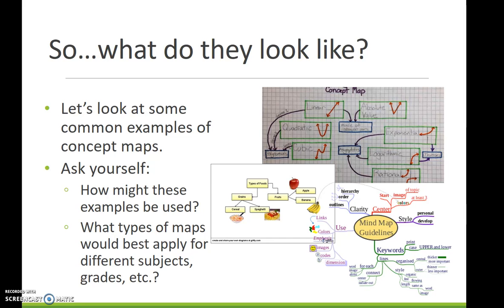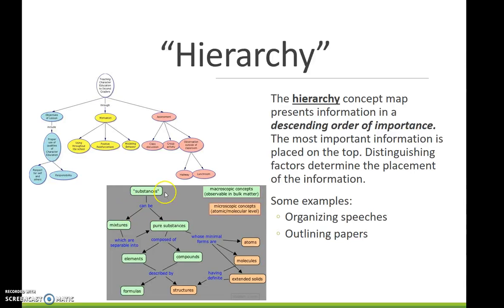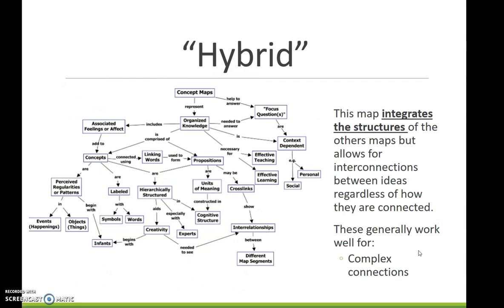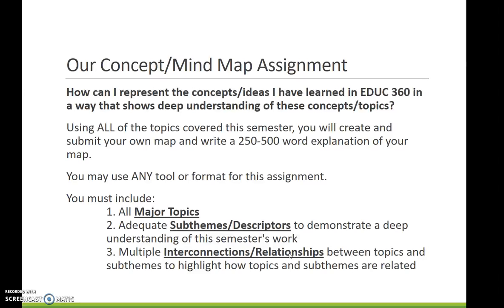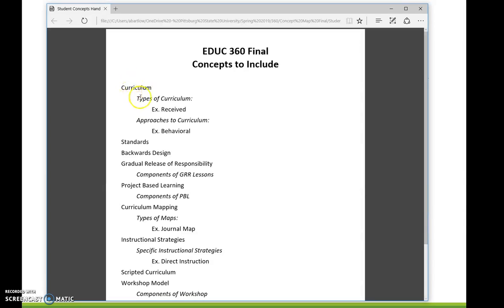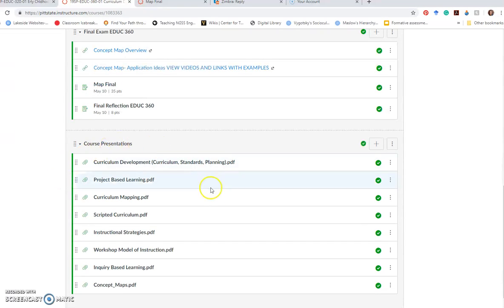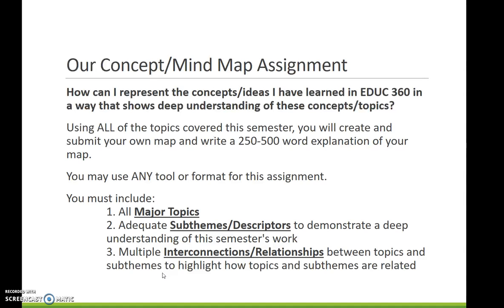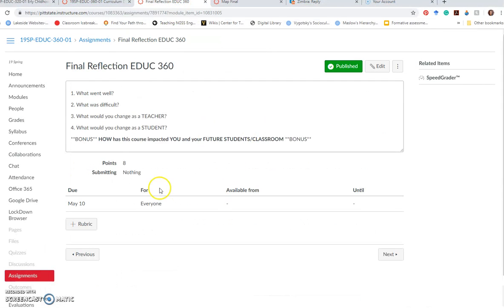EDUC 360 Final Overview